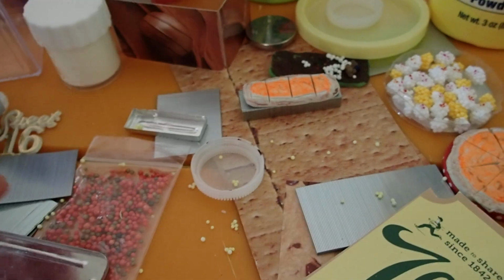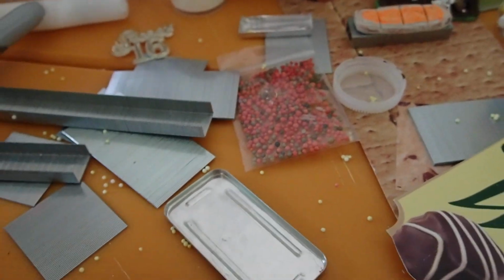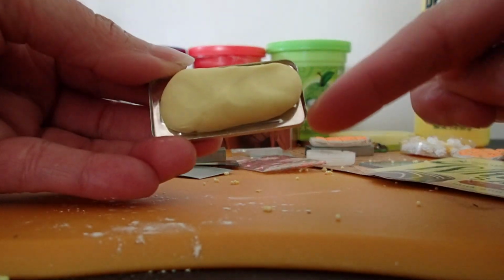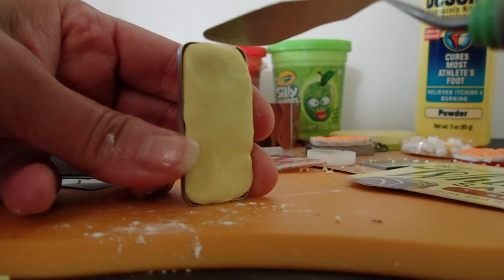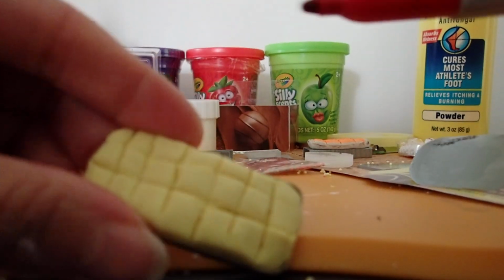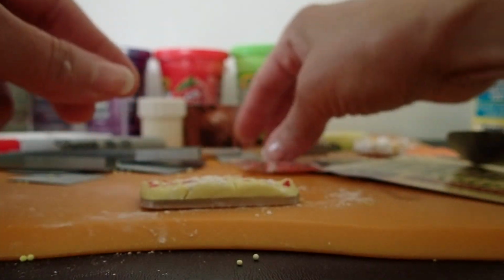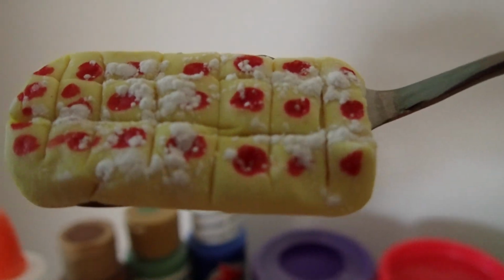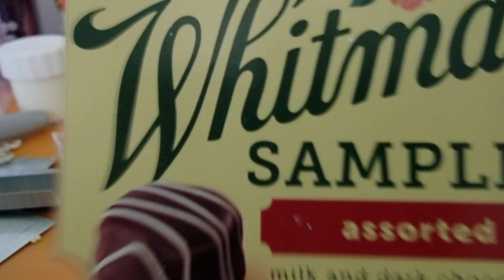HOW TO MAKE MINIATURE PASTRIES WHAT TO USE MINIATURE PASTRY DIY BAKERY DIYS IN MINIATURE